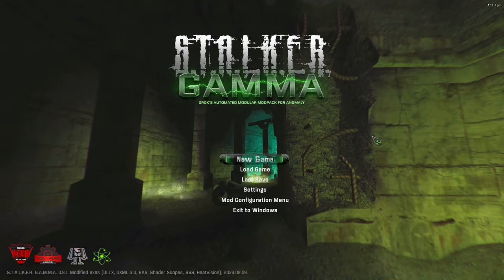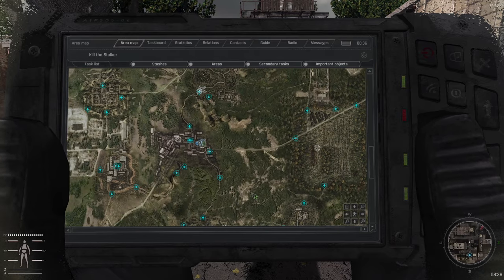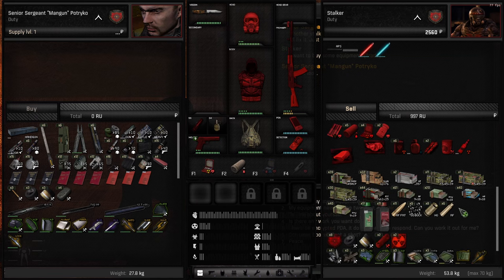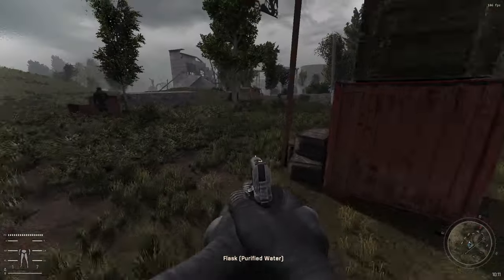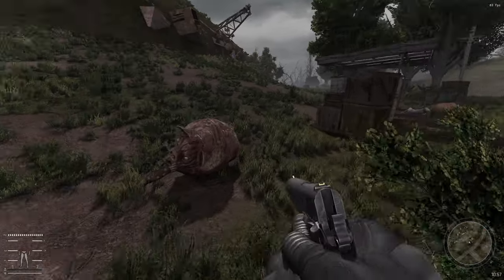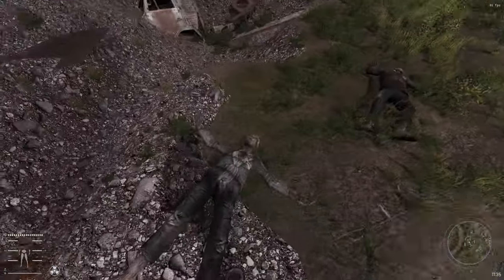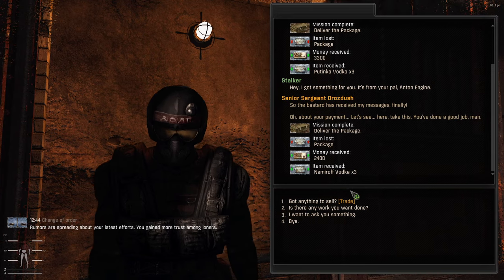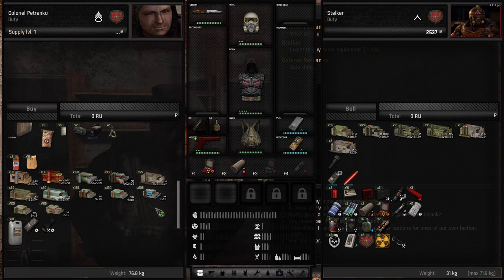Stalker GAMMA Invictus 'Luckiest Start Ever?' ep.1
This is the first episode of an attempt at the Invictus achievement in Stalker Gamma. We will be playing as Duty, and attempting to survive what the Zone throws at us.
To make the run a bit more forgiving and the progression a bit faster, I have removed / modified the following standard mods:
-YACS disabled
-loot claim off
-environment set to spring grass and trees (it's just prettier)
-ammo and random items laying around slightly increased
-weapon and armor condition slightly increased for high level stalkers

If you want to show your support and appreciation, you can also buy me a Vodka!